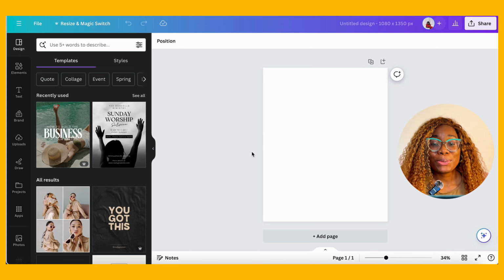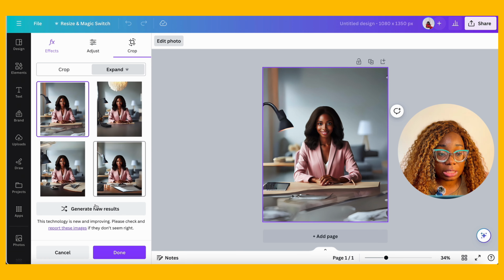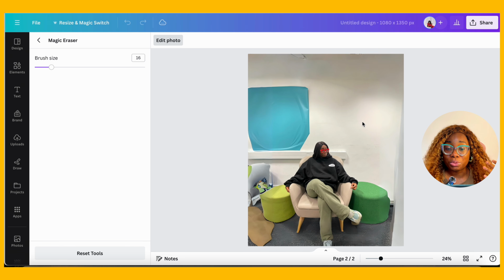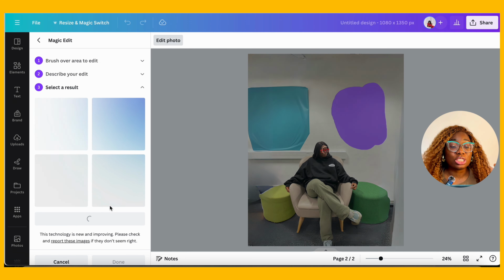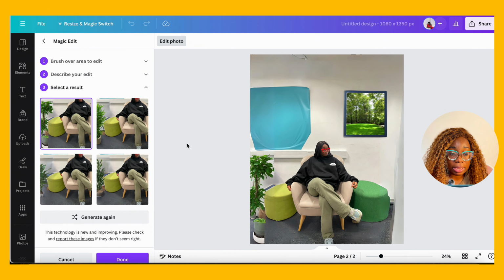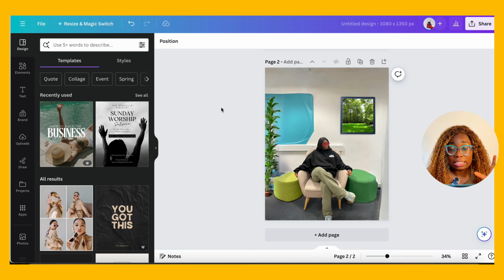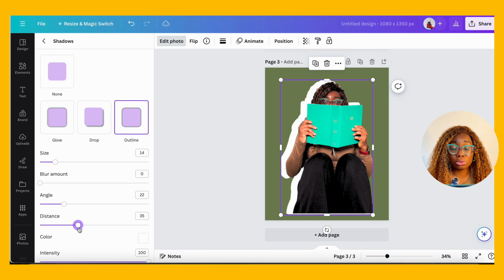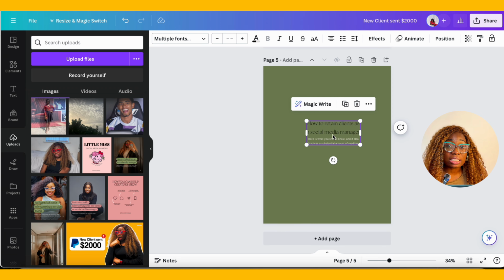CANVA AI TOOLS: How to Use Canva Magic Studio (Complete Tutorial)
While we gear up for the next Canva Create event, I decided to film a complete guide on how to use the present Canva Magic Studio. Canva has a wide selection of AI tools, and in this video, you will learn how to use Canva Magic Studio.

FAQs
How long have I been a social media manager? 9 years
Where do I stay? Manchester, United Kingdom.
What do I use to edit my videos? CapCut on my MacBook Air

CHAPTERS
0:00 Introduction
2:51 Magic Expand
6:34 Magic Eraser
7:45 Magic Edit
14:54 Magic Grab
15:55 Shadows
17:36 Grab Text
19:00 Conclusion